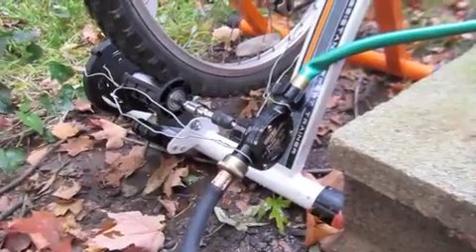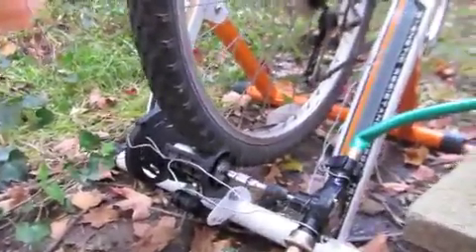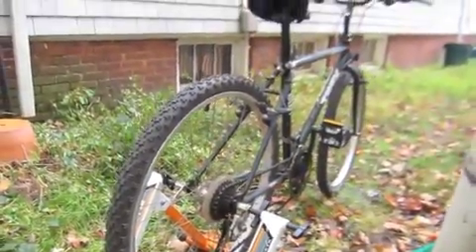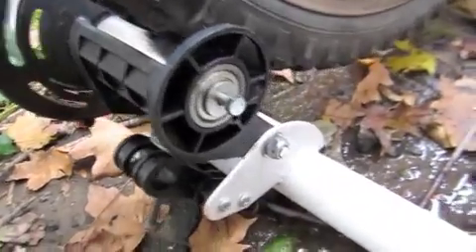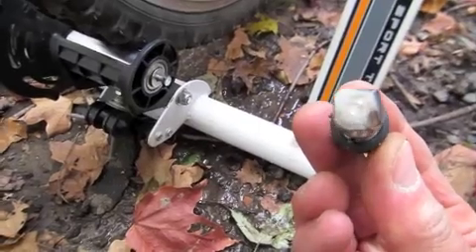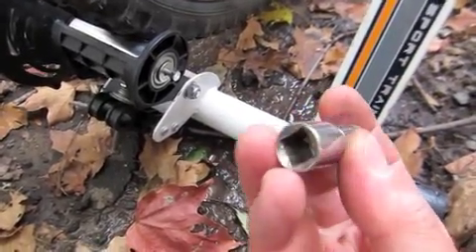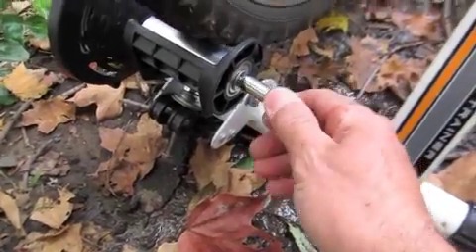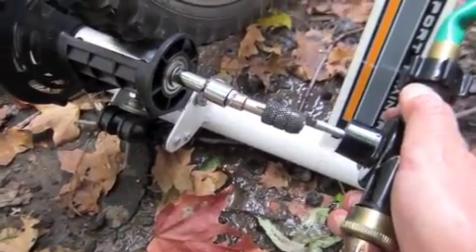Bicycle Water Pump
Designed for a rainwater harvesting system, a bicycle powered pump constructed using a stationary bike stand, a drill pump and adapted hardware.